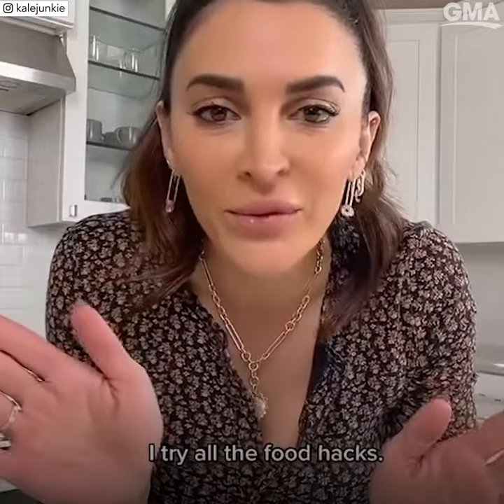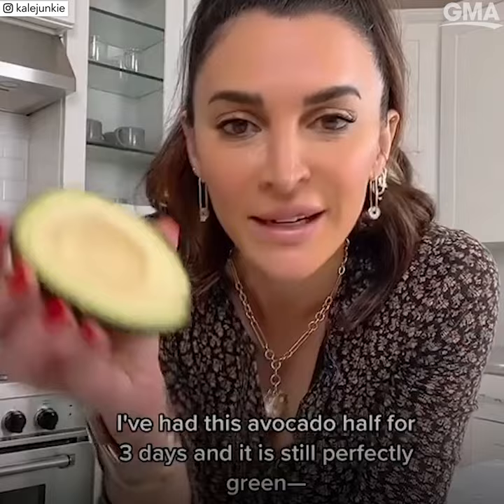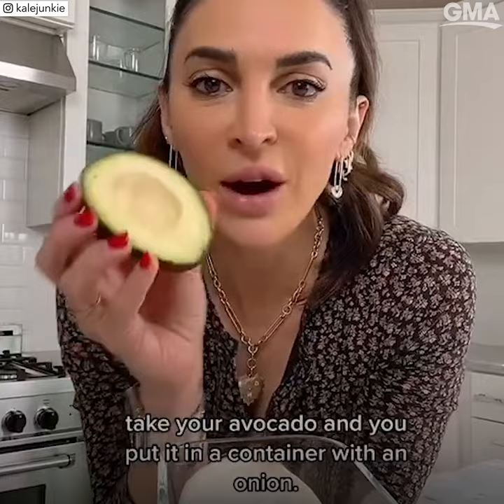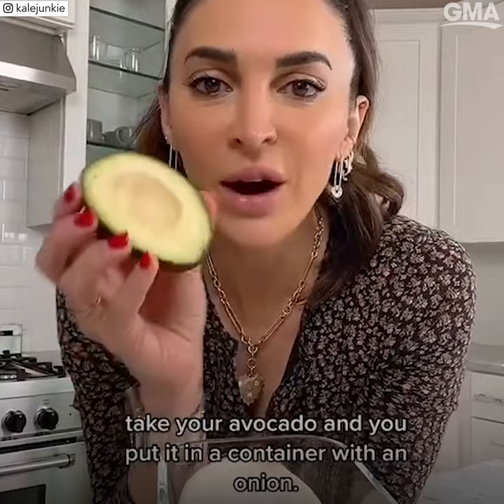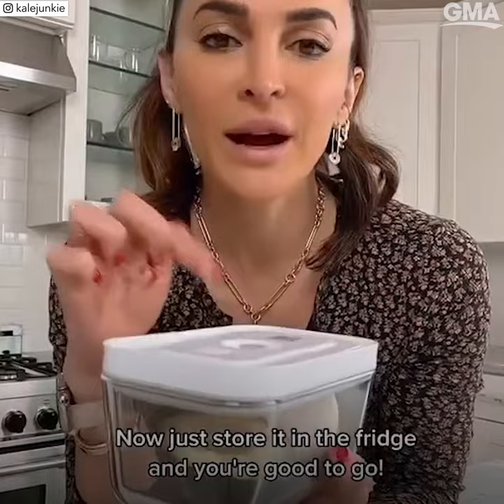Here’s how to keep your cut avocados perfectly green | GMA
Nicole Keshishian Modic of KaleJunkie shows us her trick to storing avocado halves.